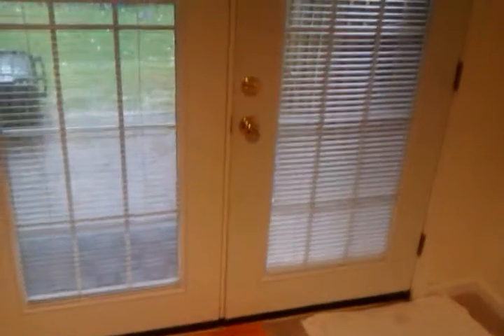Sandy water damage: Monday afternoon, basement doors